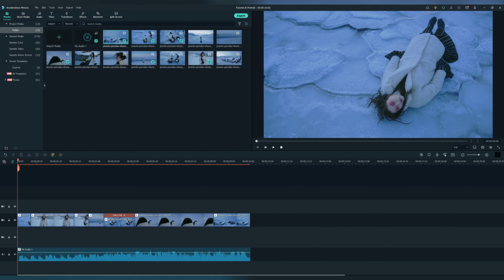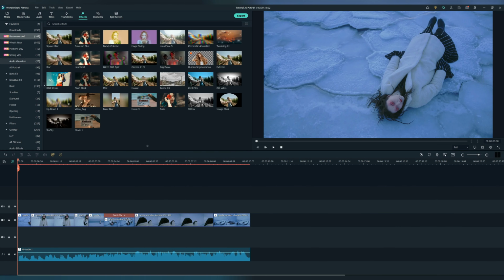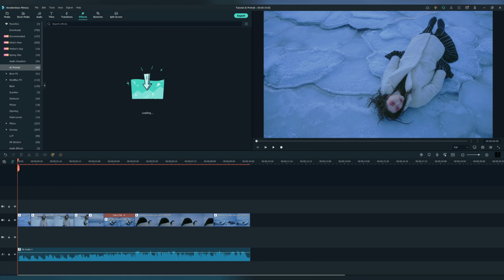New AI Portrait Effects in Filmora 11.3 *New Features*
Hey guys, today I'm going to show you the new AI Portraits in Filmora 11.3